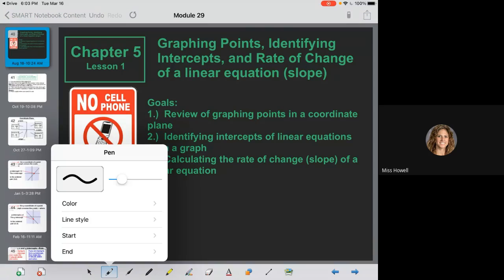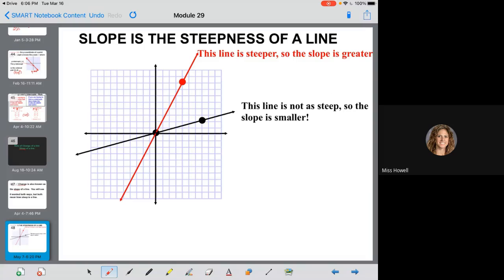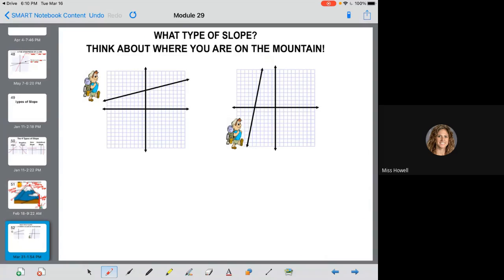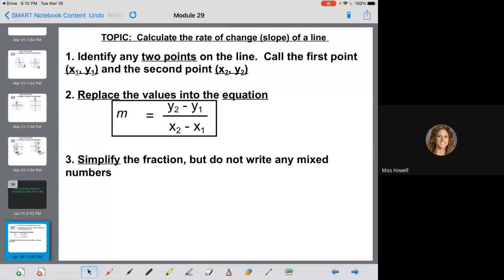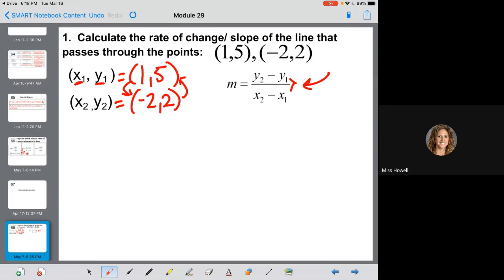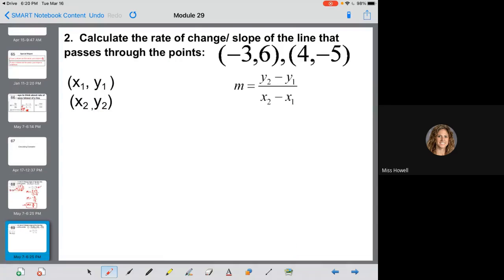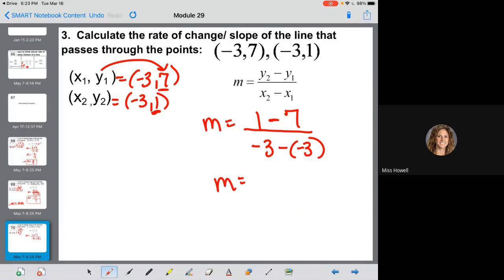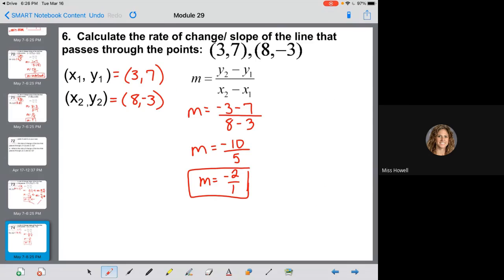C5 L1 Graph Points, Intercepts, Slope #3